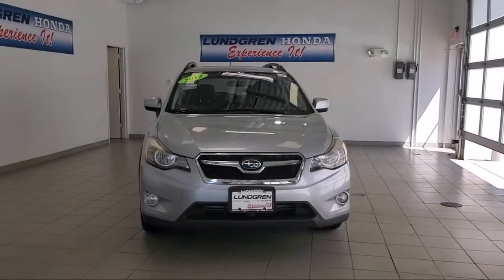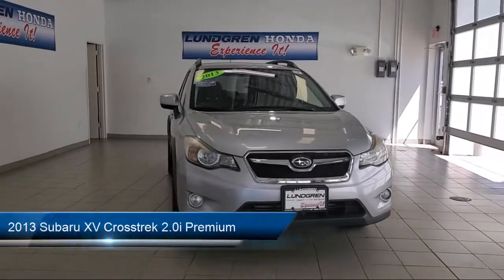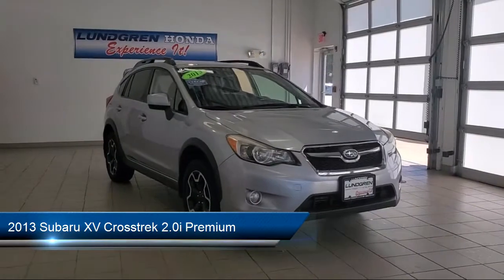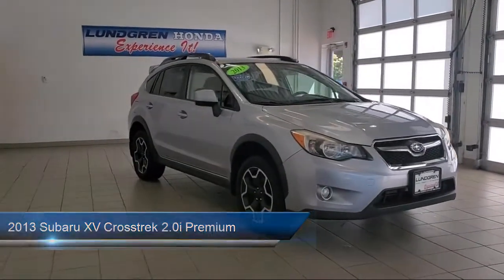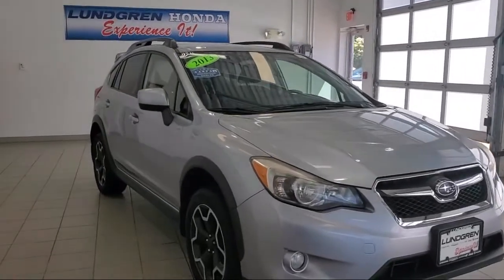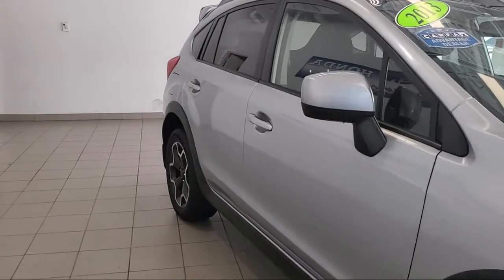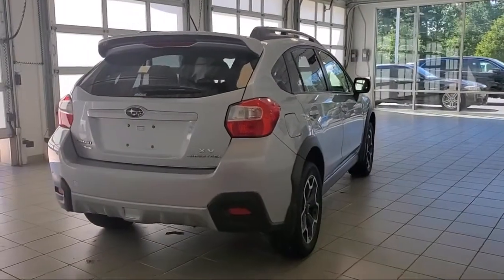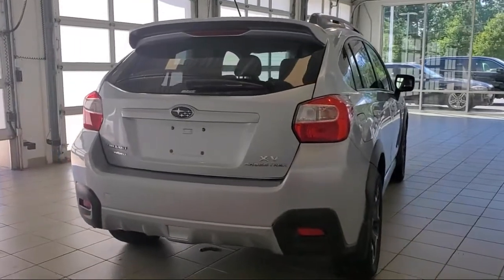2013 Subaru XV Crosstrek 2.0i Premium Sport Utility Worcester Putnam, CT Framingham Fitchburg Bo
2013 Subaru XV Crosstrek 2.0i Premium Sport Utility Stock Number: U41055 Vin:JF2GPACCXDG876093.

Lundgren Honda of Auburn is proudly serving our friends and neighbors in Worcester, Putnam, Framingham, Fitchburg, and Boston. or give us a call at for more information about this or any of our other vehicles.
Lundgren Honda of Auburn
163 Washington Street
Auburn, MA 01501